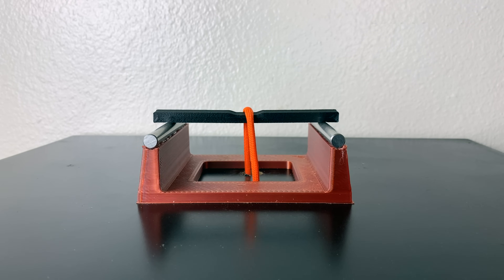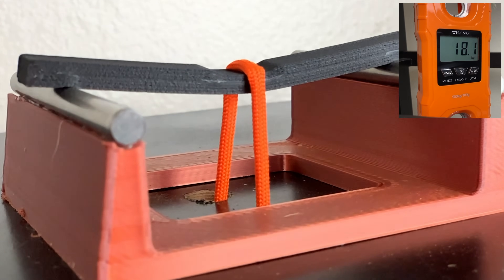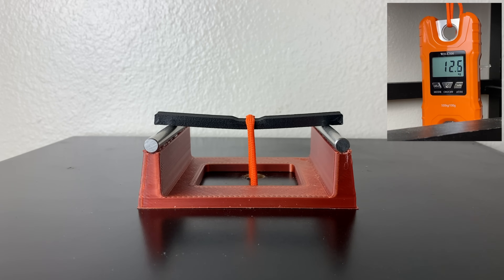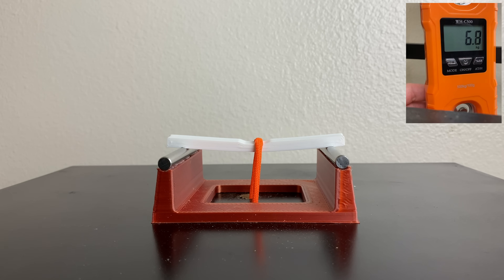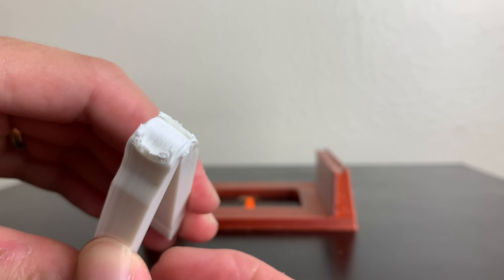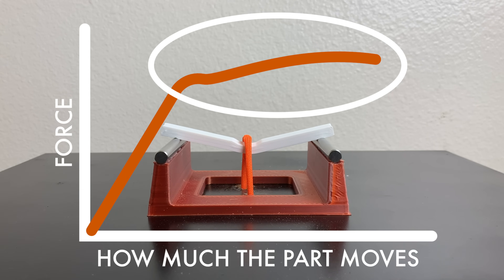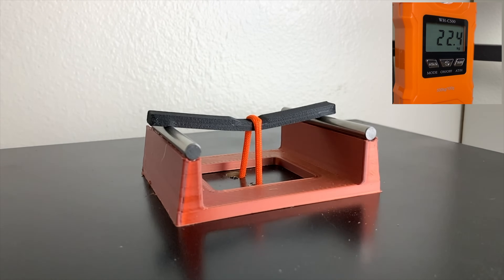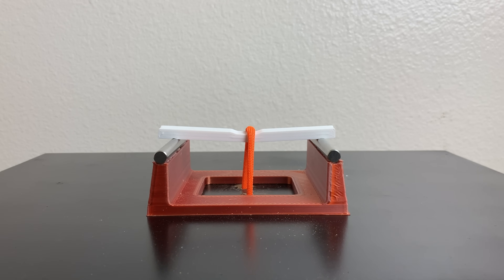How STRONG is 3d printed CARBON FIBER?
In this video we will experiment to see if carbon fiber 3d printed parts are actually stronger than regular 3d printed parts.  It is important when engineering or designing something to consider the material properties.

Carbon fiber strength test. Education Physics, and Science Experiment with a 3d printer.

Ender 3 - Best affordable 3d printer:

8mm Metal rods: